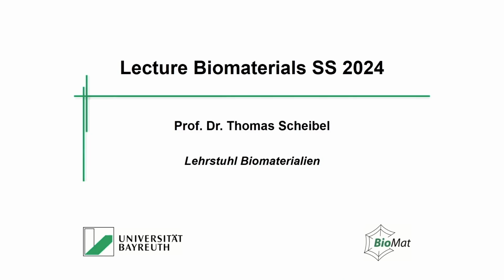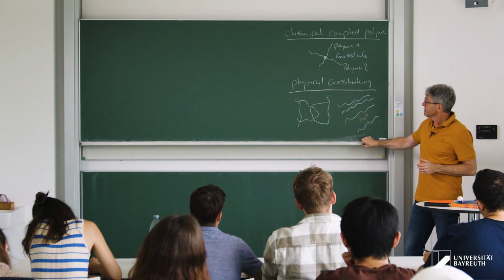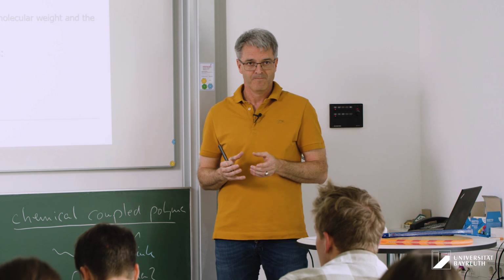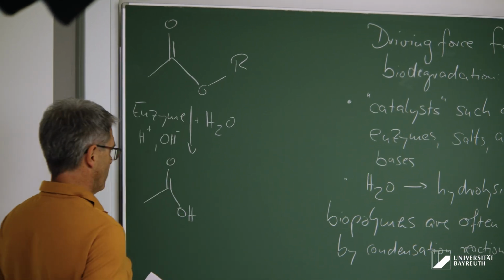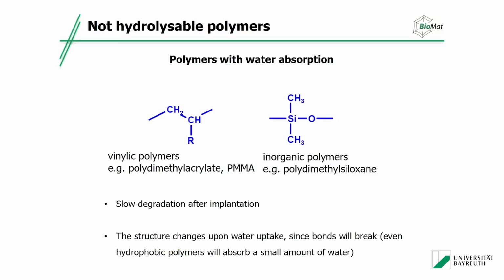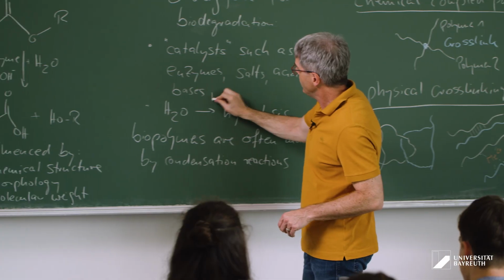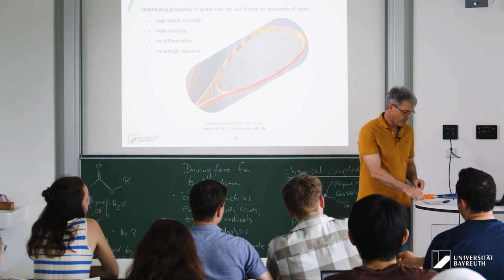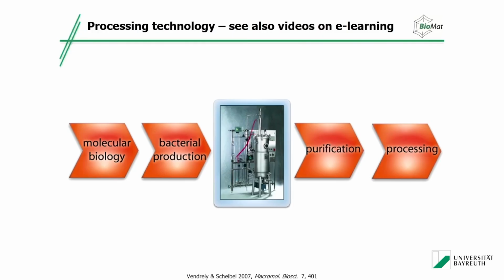Hydrogels as Processed Polymers - A Biofabrication Lecture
This video is additional content from the edX course “Biomaterials and Biofabrication: Design, Engineering and Innovation” by the University of Bayreuth. Our team accompanied Prof Scheibel to one of his on-site lectures at the University of Bayreuth and compiled an hour-long lecture for you to tune into. During this lecture, Prof Scheibel talks about different kinds of hydrogels, their properties, functions, behaviour and their applications as a biomaterial. Do you have any questions for Prof Scheibel? Or would you like to leave some feedback?